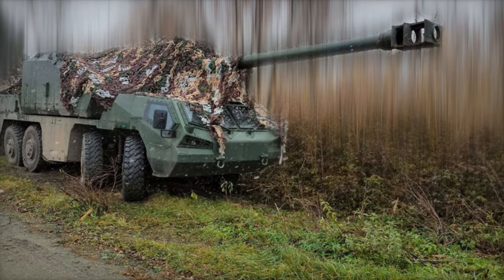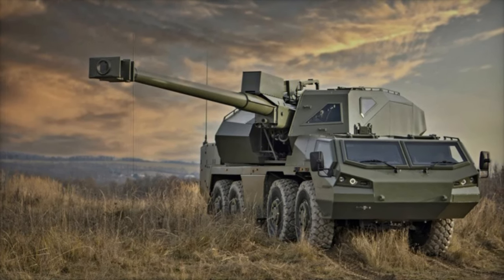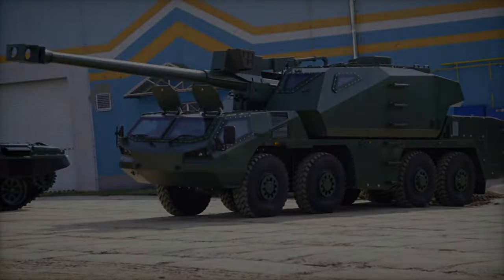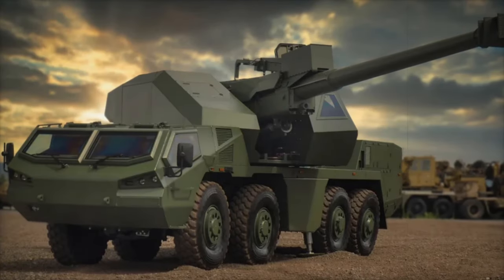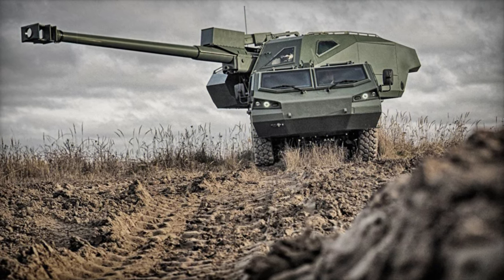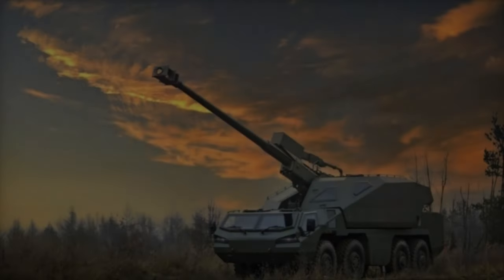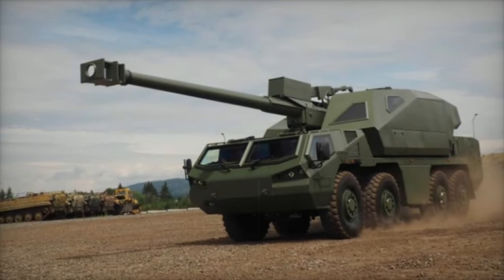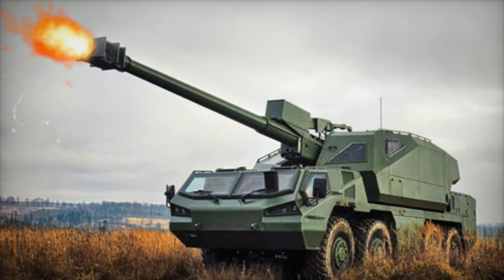First Czech Made DITA 155mm Howitzer Enters Service with Ukrainian National Guard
On November 15, 2024, the Ukrainian National Guard officially deployed the advanced Czech-made DITA 155mm wheeled self-propelled howitzer. This modern artillery system, designed by Excalibur Army, significantly enhances Ukraine's artillery strength to counter Russian forces. The DITA features a fully automated superstructure, NATO-standard 155mm ammunition, and an 8×8 Tatra chassis for exceptional mobility and precision. The Netherlands supported Ukraine by facilitating the transfer, ordering nine units in early 2024 and an additional six in late 2024. This deployment reflects Ukraine’s commitment to military modernization and effective defense strategies.